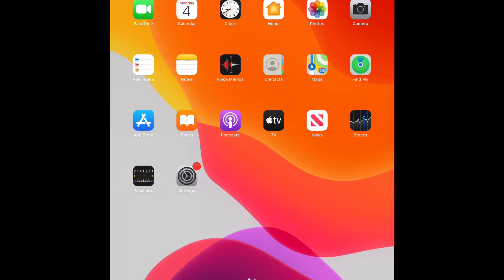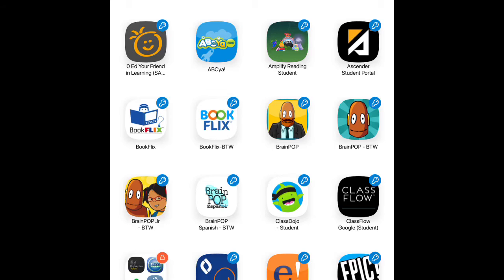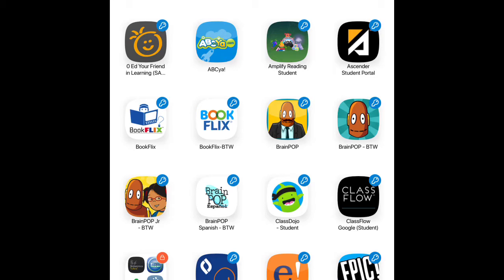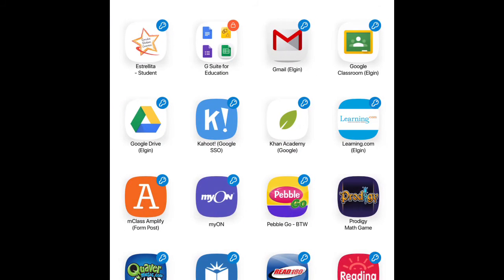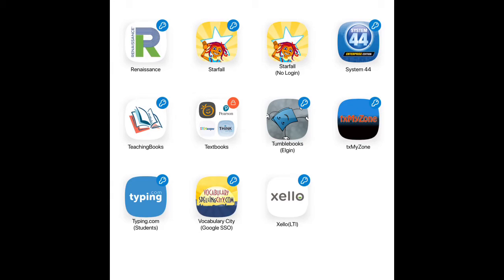Star math English